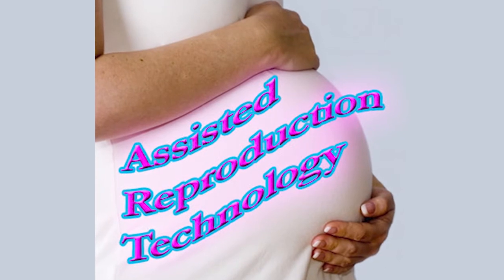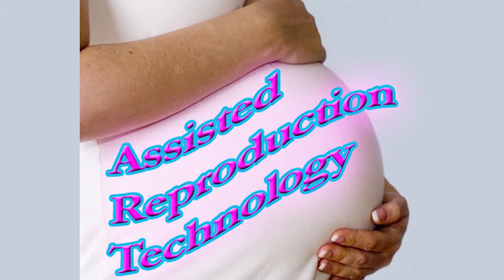Ladyz' Digest - Assisted Conception Technique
According to Invitra.com, until late 20th Century, people who experienced trouble with fertility had to resign or turn to adoption if they wanted to become parents. After 1978—year in which Louise Brown, the first "test-tube baby" was born, everything changed and assisted reproduction became an option. This episode seeks to unravel the intricacies of Assisted Conception or Reproductive Technique.

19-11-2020